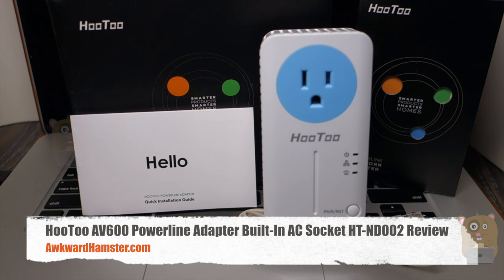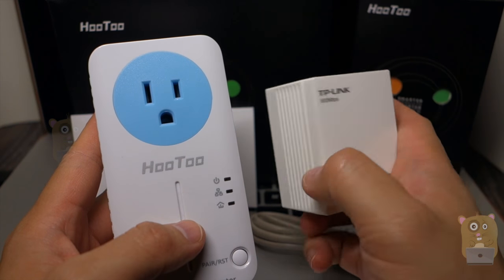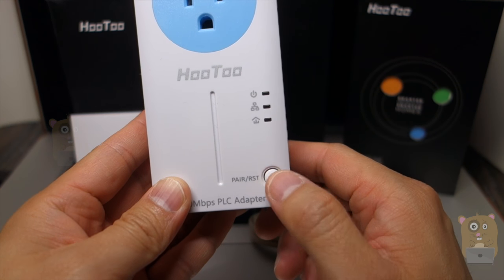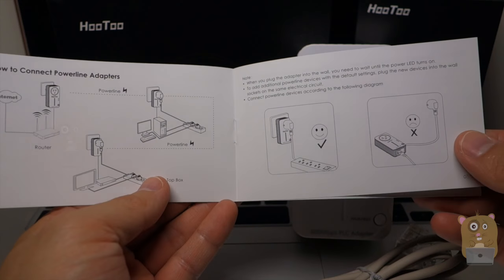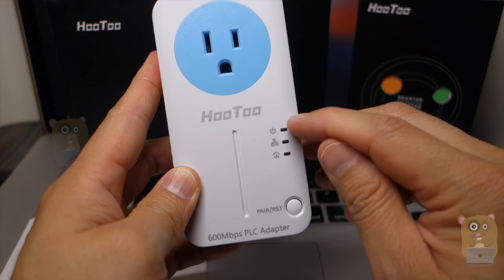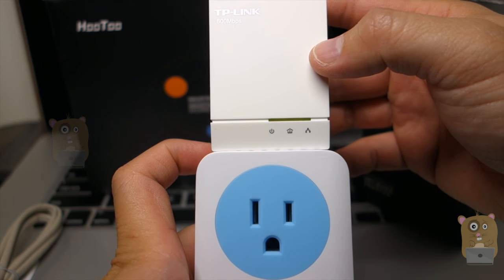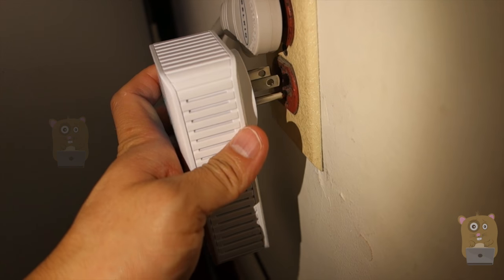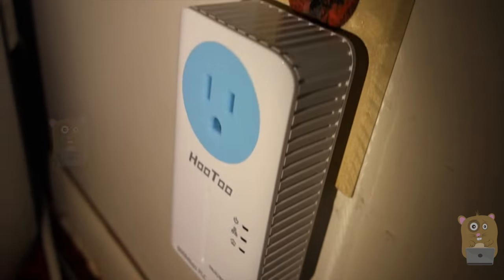HooToo AV600 Powerline Adapter Built In AC Socket HT-ND002 Review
Speedy 600mbps data transfer: Enjoy a transfer speed up to 600Mbps that stays as strong as if you were next to the router
Enhanced versatility: Connect your laptop, the home computer, and even a smart TV to seamlessly stream HD videos and play online games; enjoy improved speed and stability
Plug & play: Easy set up with the touch of a button - no extra wires or software installation; keeps your outlet free with the integrated AC power socket
No extra wiring: Expand your network range via the existing electrical lines and enjoy a more stable connection across walls and floors
Pair 2 adapters or more: Pair a minimum of 2 powerline adapters over the same electrical system to enjoy a wider and more stable network. Note: The actual data speed may vary depending on the network environment conditions such as distance, data traffic, electrical noise, building material and construction, and the overall quality of the electrical installation